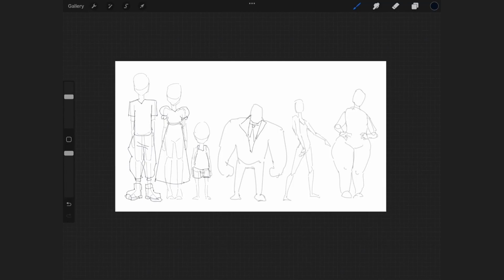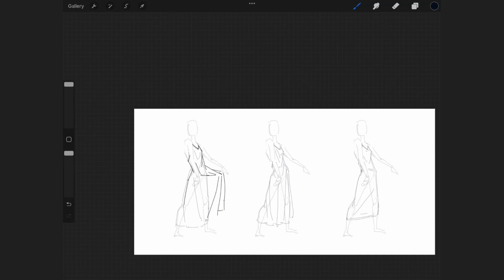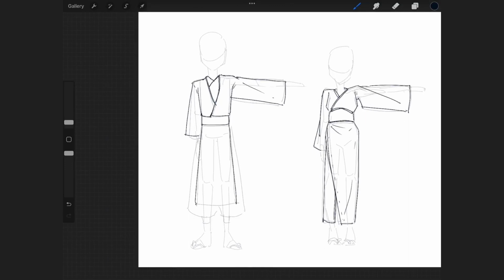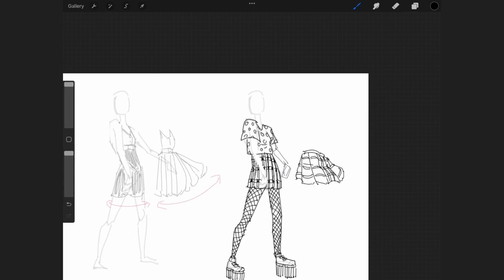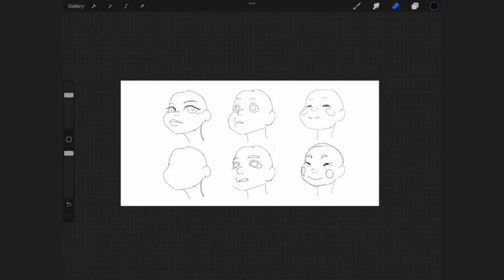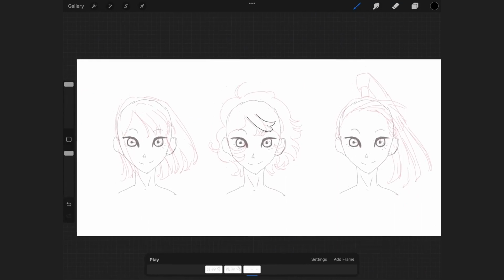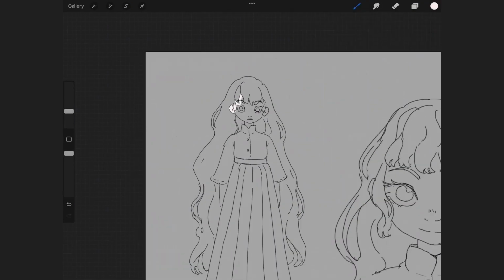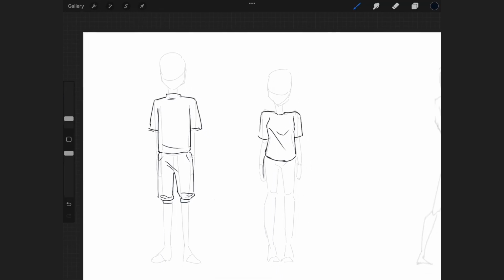06 Character Design Part2 Detalhes e estilo